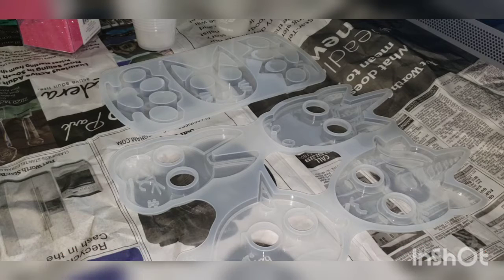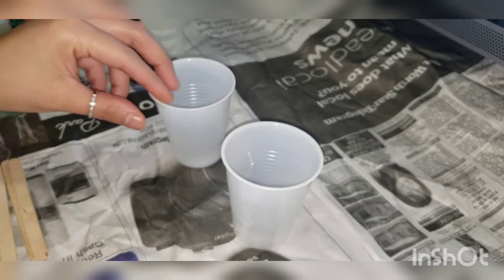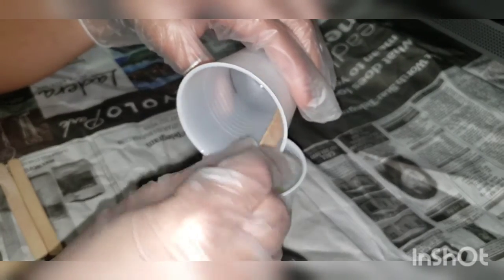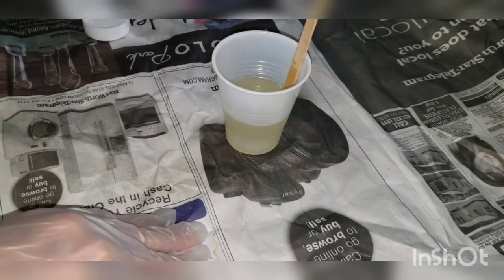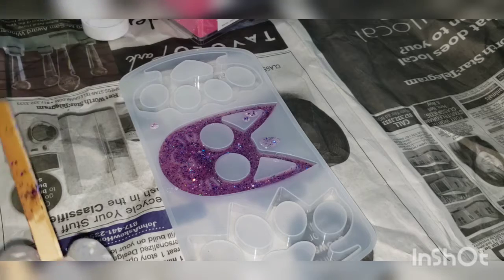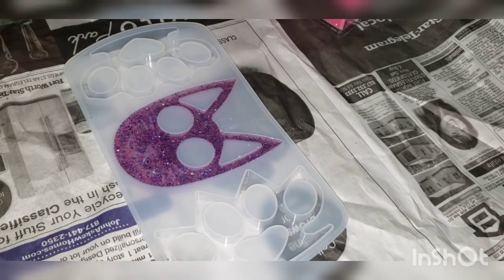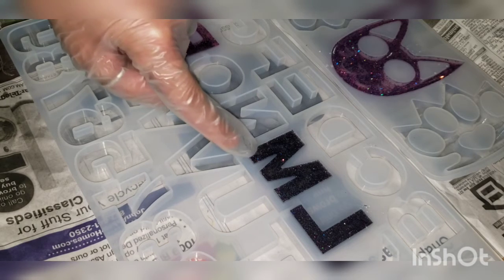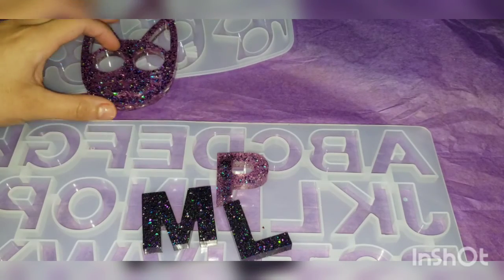Self-Defense👊|1st time making